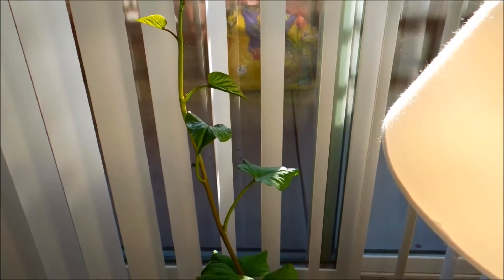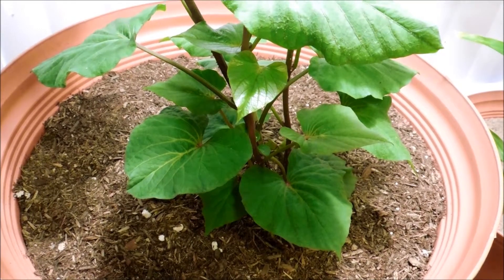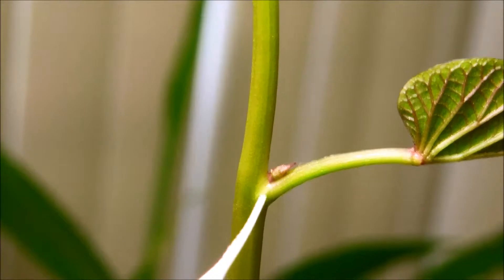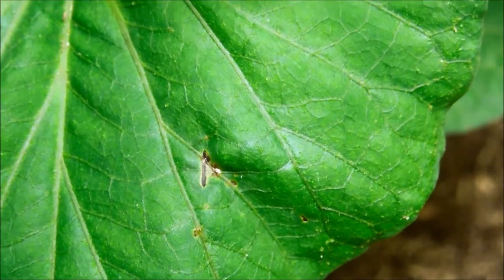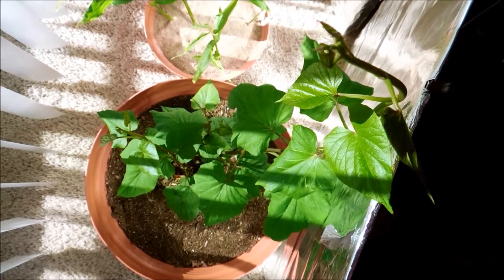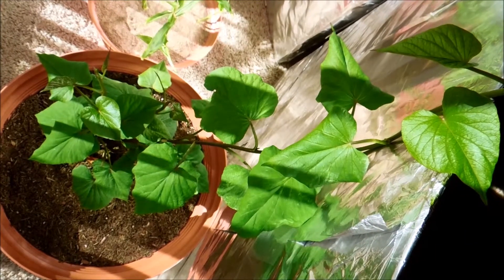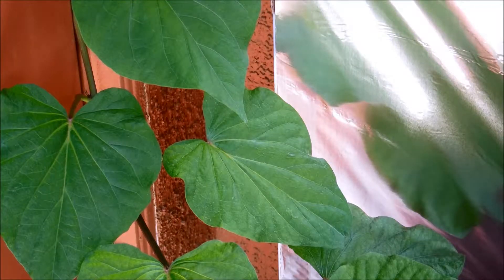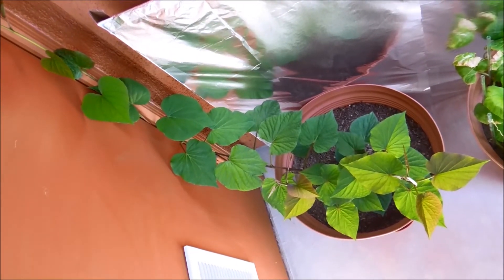Growing Sweet Potato from Tubers, Days 39-45